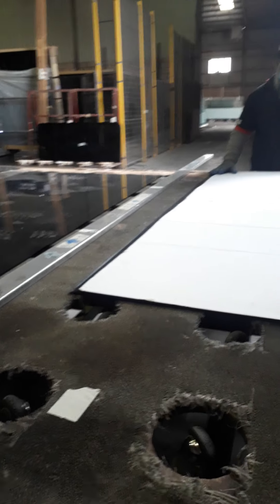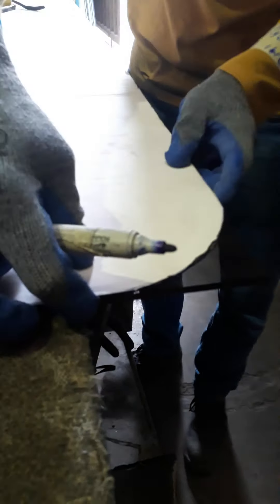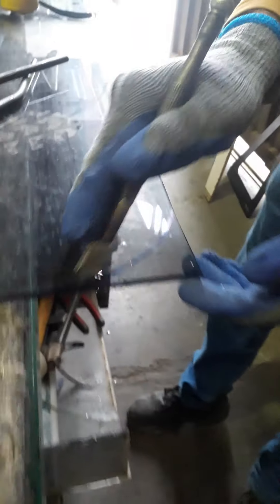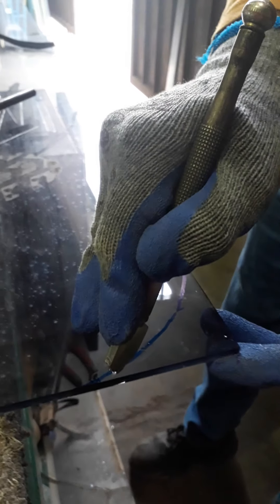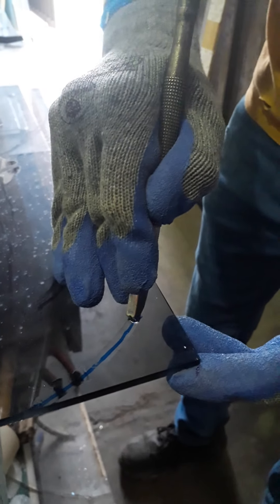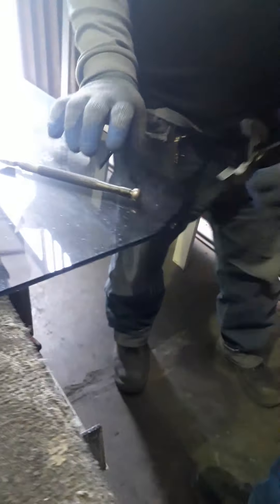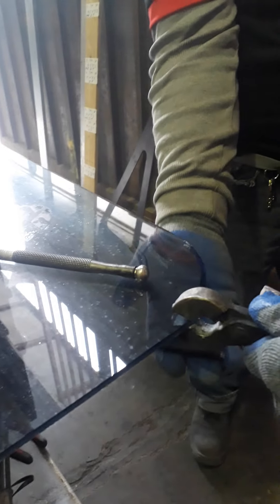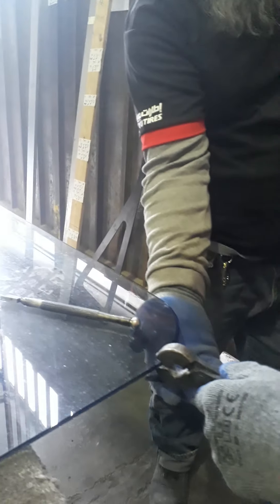6mm.tinted gray pattern. subscribed#